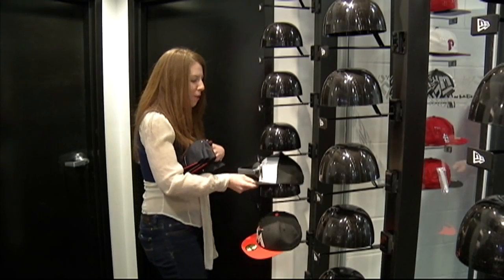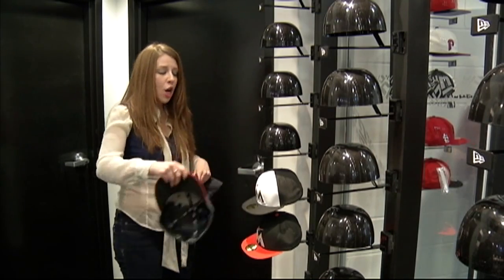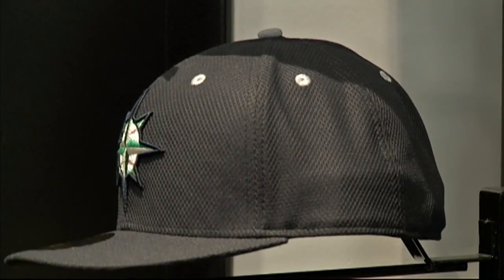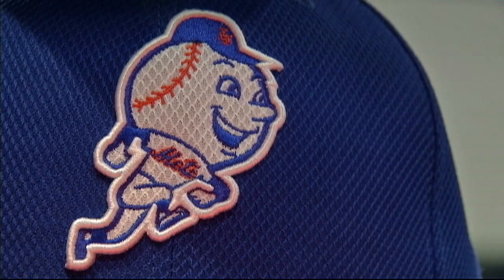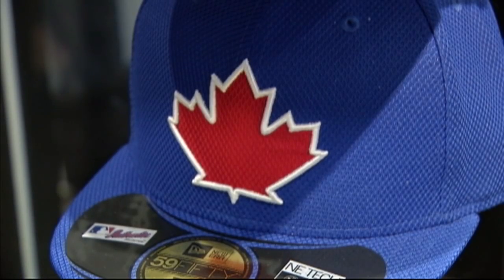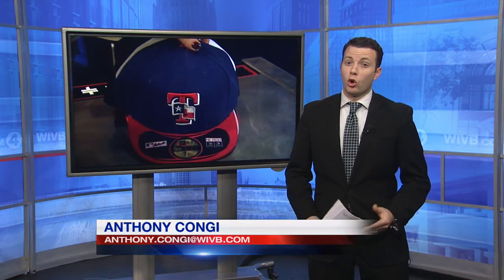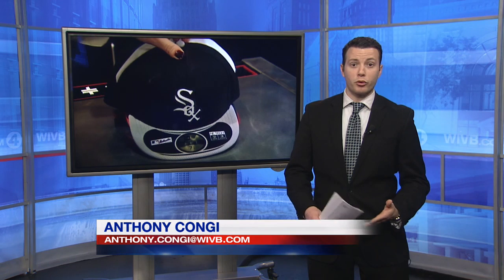New Era unveils new cap technology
Baseball season is just around the corner, when the players take the field, they will look a little different. They also will be protected from the sun.